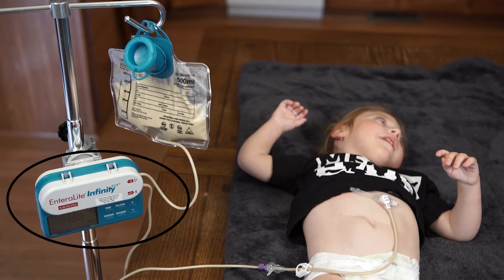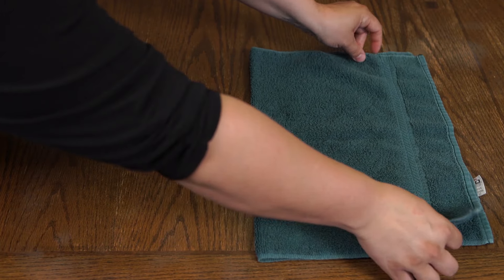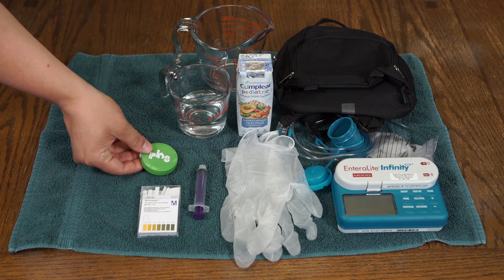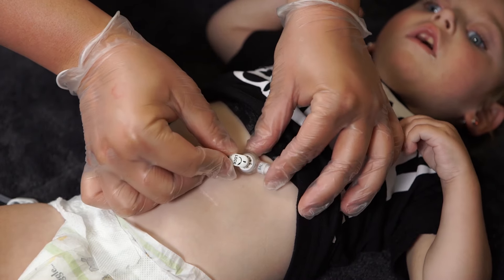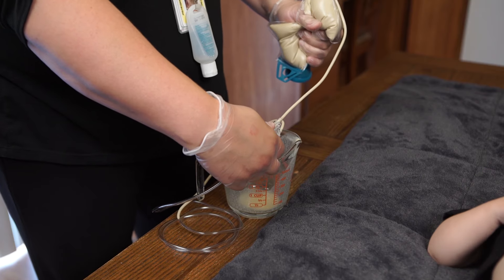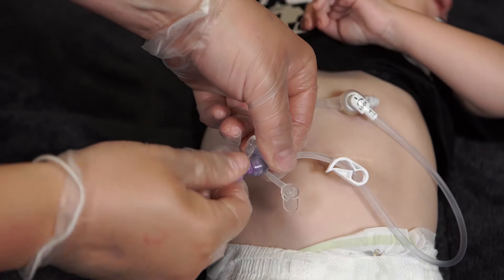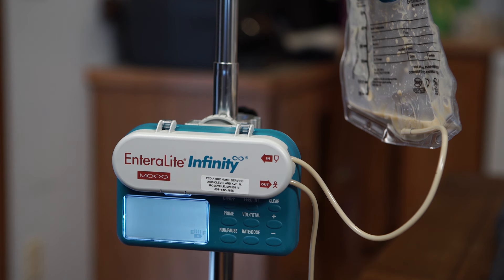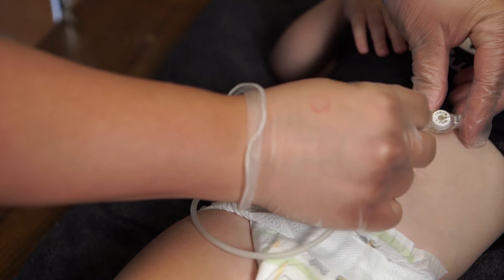Using an Enteral Food Pump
This video demonstrates how to use a food pump with any type of feeding tube. The frequency of feedings is based on the patient’s plan of care.

PHS created this video as a companion to our online education course for nurses. The video assumes an understanding of medical and technical information. Information in the video does not replace your care plan.  Contact your health care provider if you have questions.